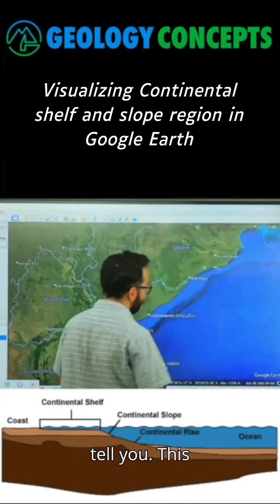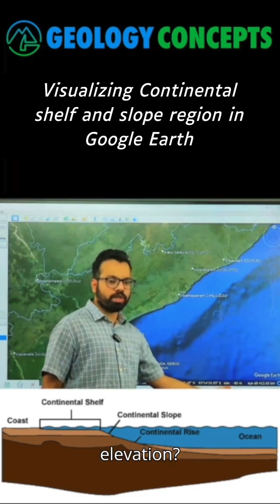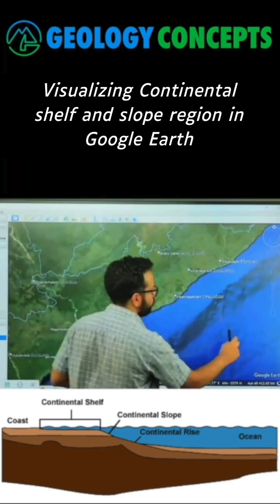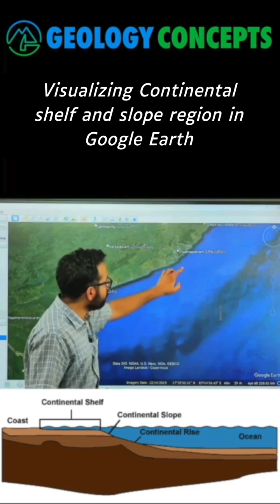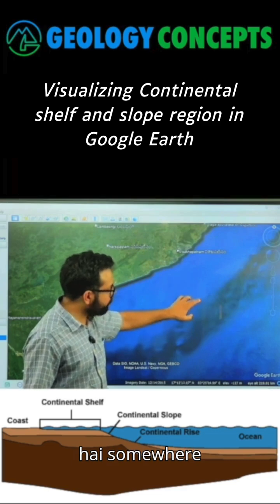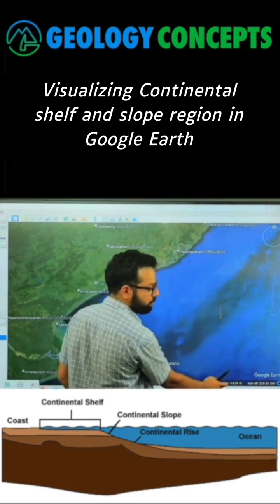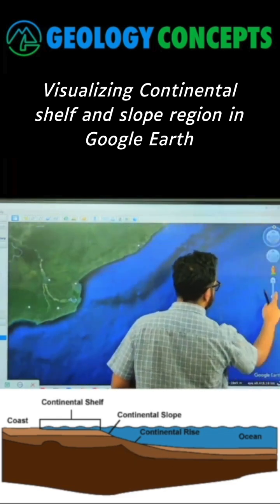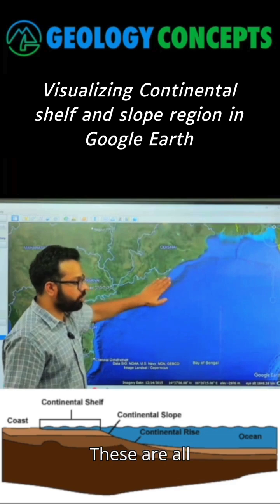Visualizing Continental shelf | GATE/NET IIT-JAM # | GeologyConcepts.com